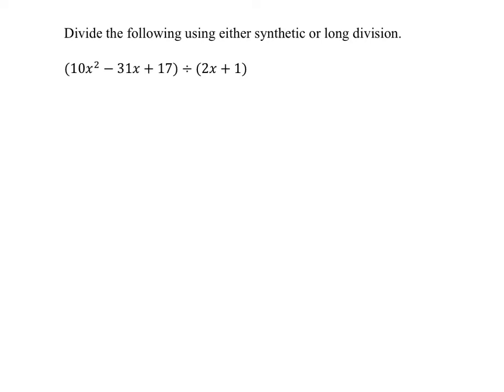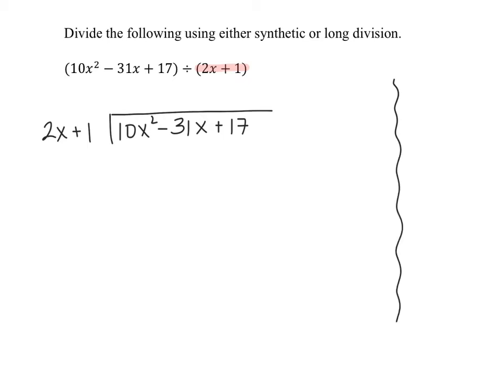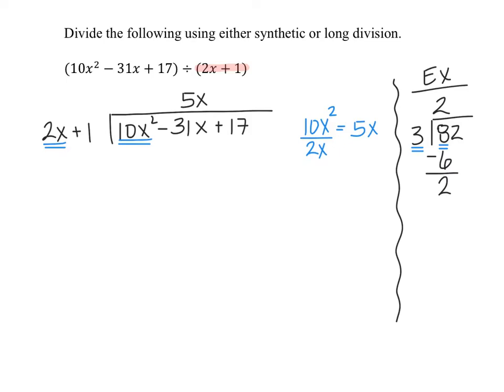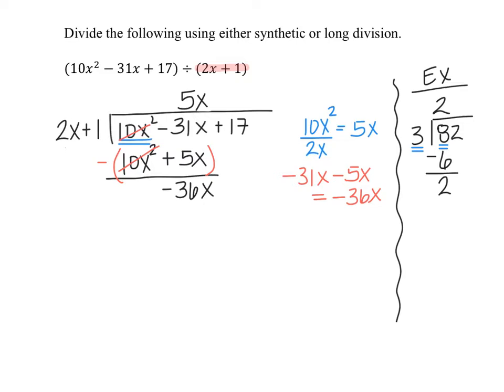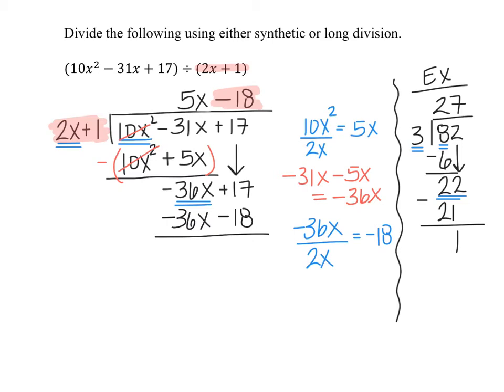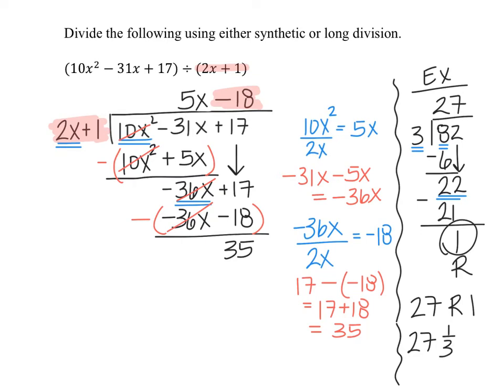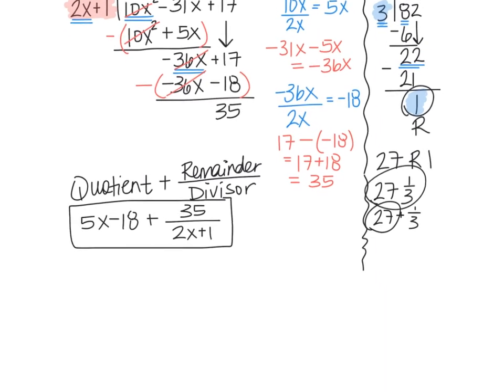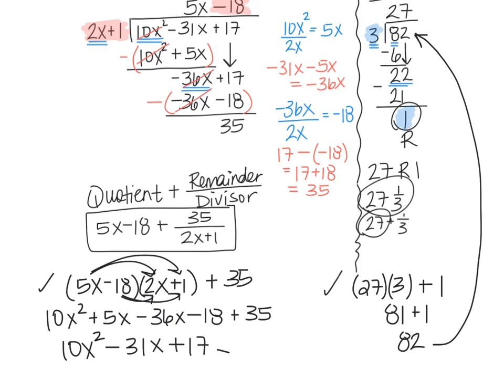Polynomial Long Division (no missing terms)